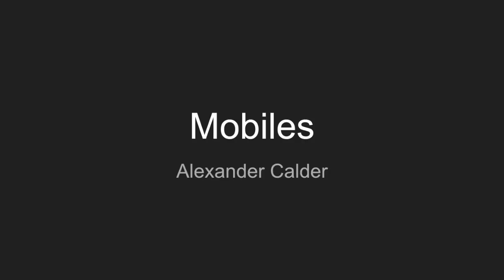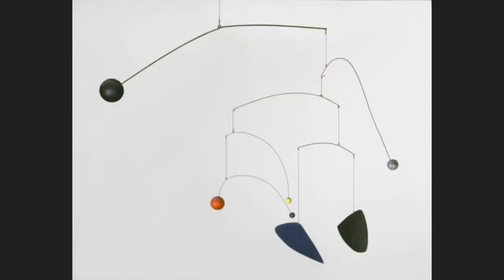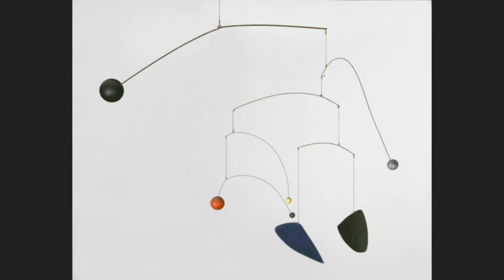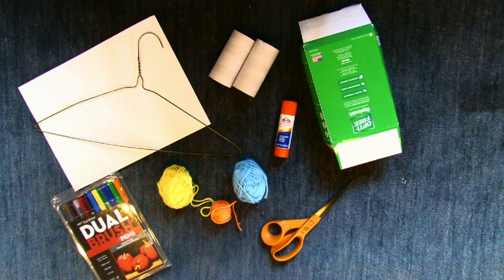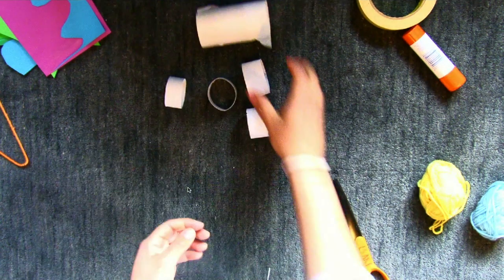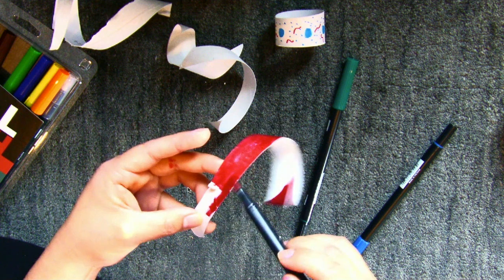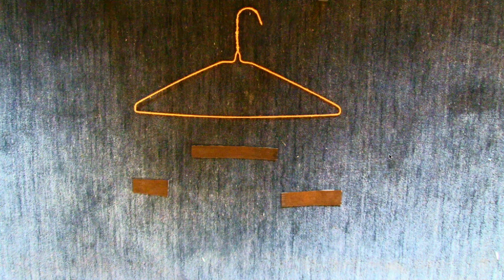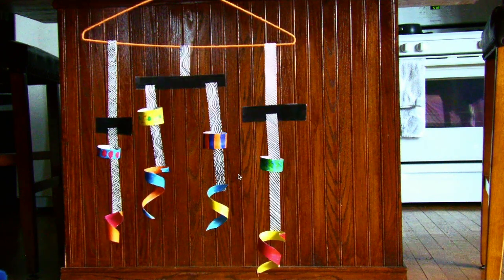Calder Mobiles 2nd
Upcycled Mobiles inspired by Alexander Calder